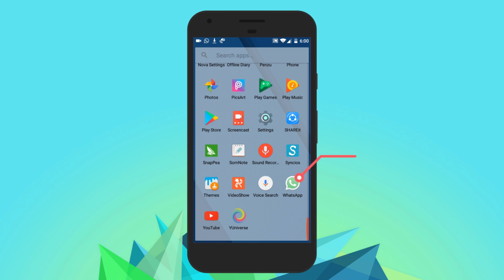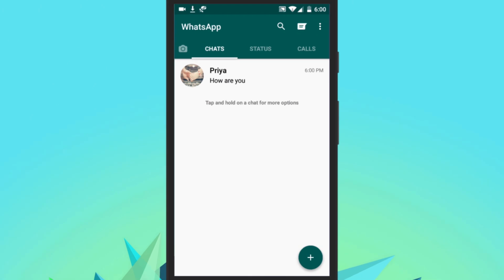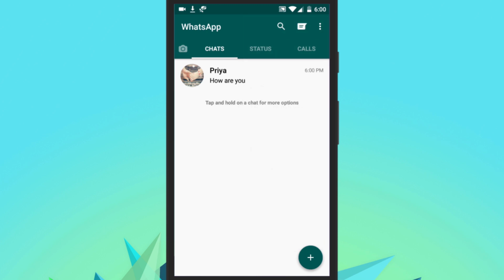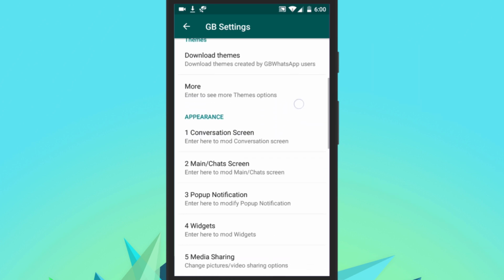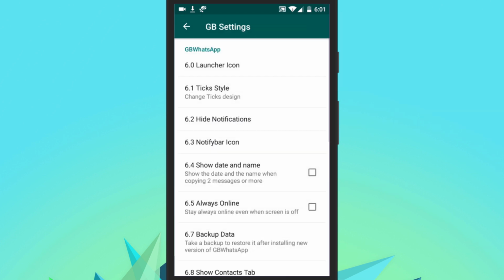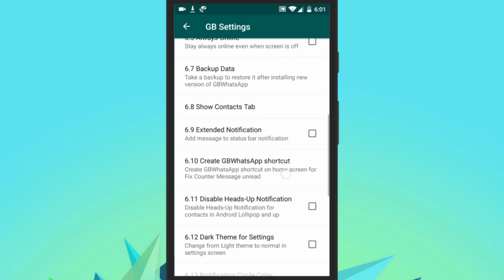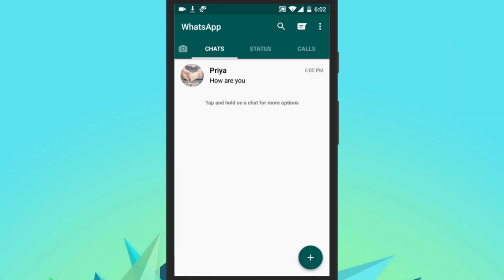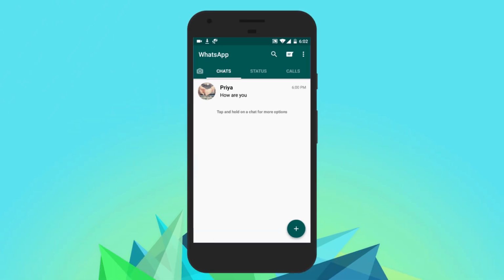How To Disable Voice Calls on WhatsApp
, I am going to show you "How To Disable  Voice Calls on WhatsApp"
To do so we will use an app called GB Whatsapp. you will get the download link of GBWhatsapp in the description below.
first of all, open GBWhatsapp on your phone and then tap on this "Menu " icon.
In this menu list, there will be an option named, "GB settings". Click on it to see all the additional options added by GBWhatsapp.
Scroll down here and in "Appearance" section, select "Other MODS" option.
After that, you need to find the "Disable Voice Calls " option in the list.
once you find this option enable it.
As soon as you do that, this will prevent you from receiving voice calls from any user on Whatsapp.